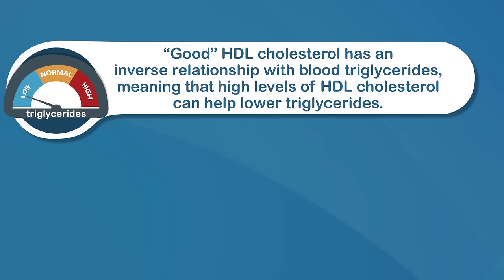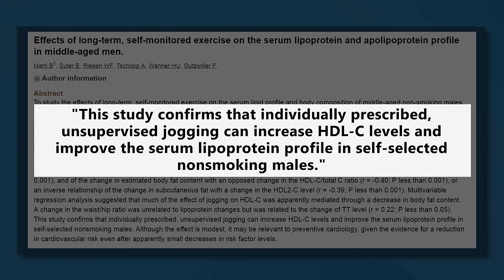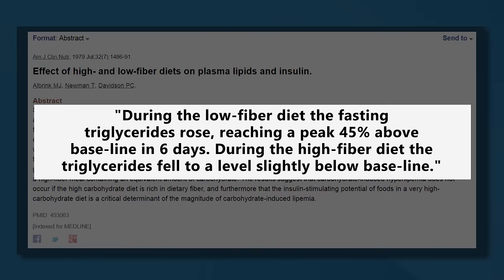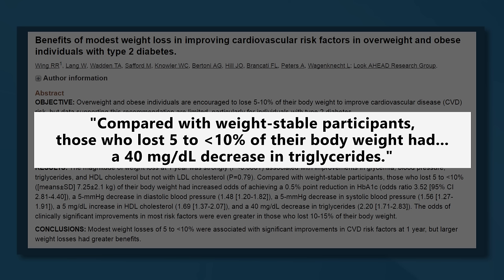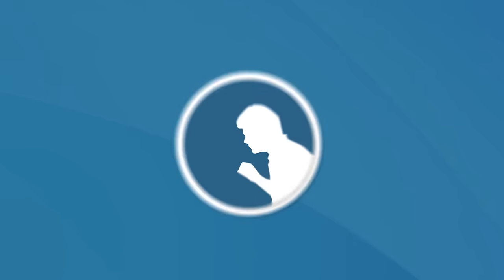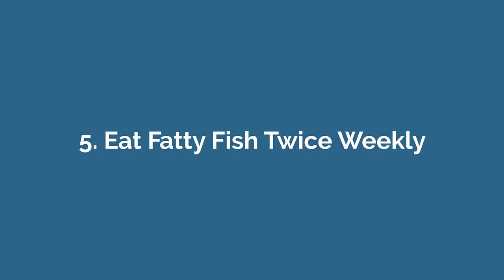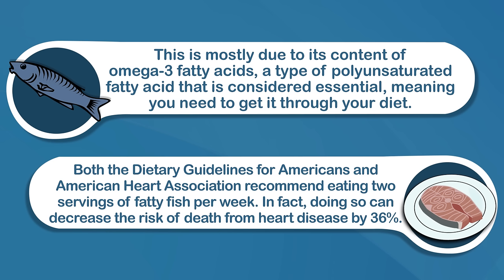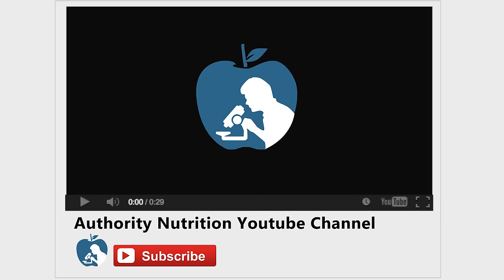5 Ways to Lower Your Triglyceride Levels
Triglycerides are a type of fat found in your blood. While you do need triglycerides to supply your body with energy, having too many in your blood can increase your risk of heart disease.

Problem is about 25% of adults in the US have elevated blood triglycerides, so in this video I'm looking at 5 ways to naturally reduce them.